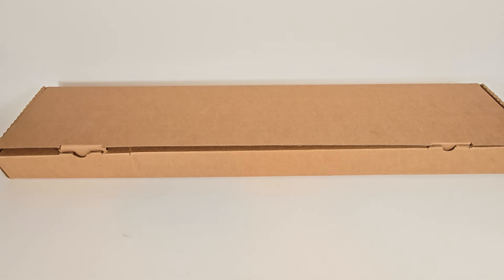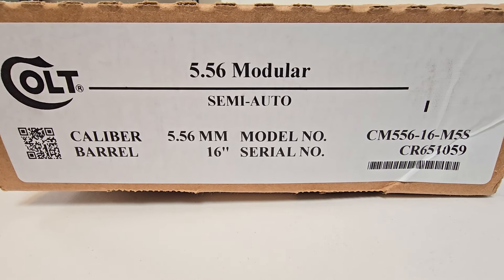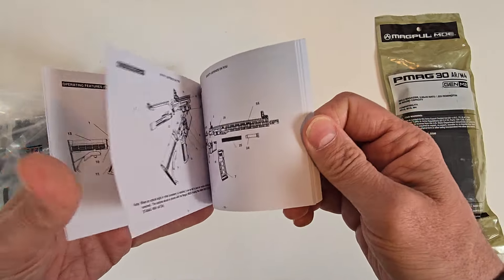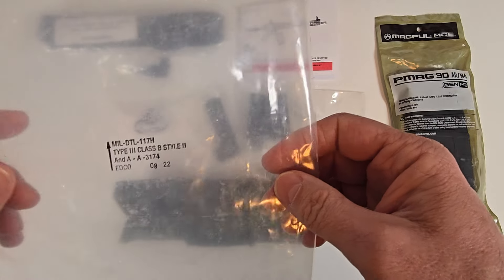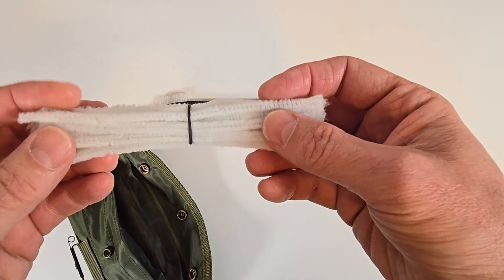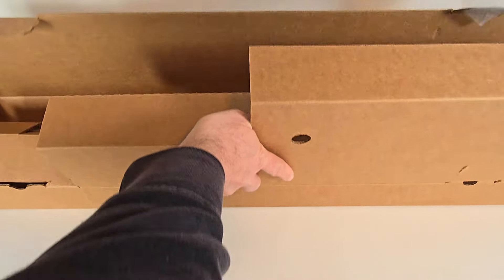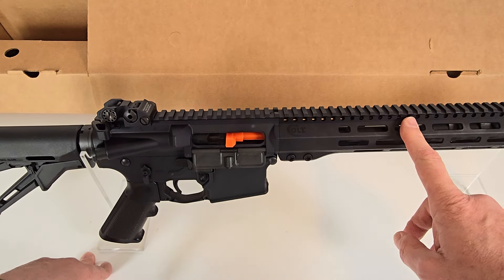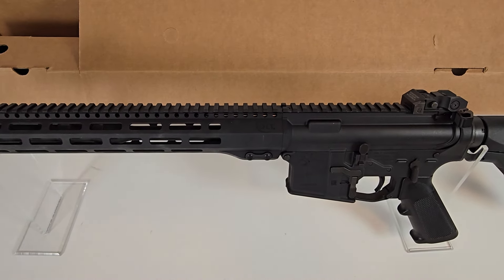The Colt CM556-16-M5S: What's In The Box Of My 1st Generation M5 Carbine?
In this video, I show you how my 1st generation CM556-16-M5S shipped from the Colt factory and accessories came with it.

If you are interested in seeing additional details of this Colt CM556-16-M5S, look for my next two videos which will cover the details of the lower receiver and the upper receiver.